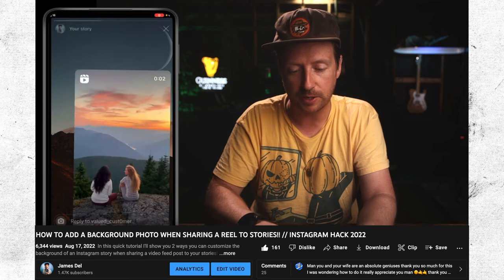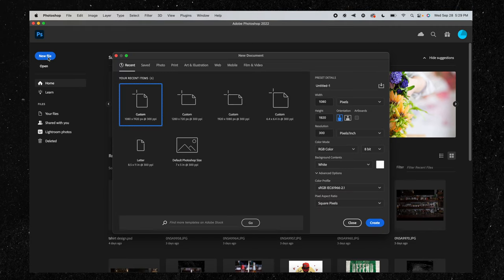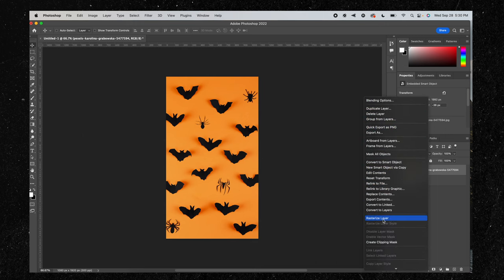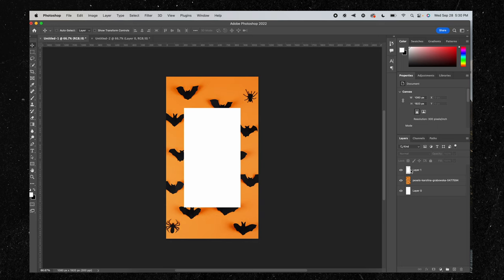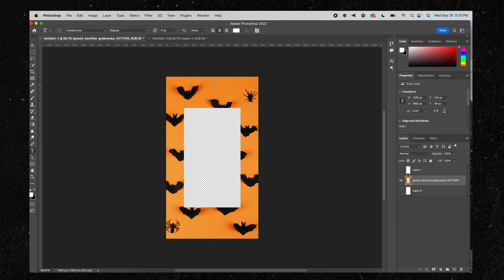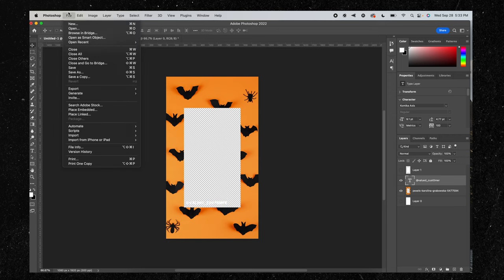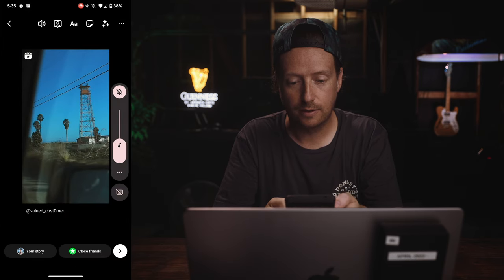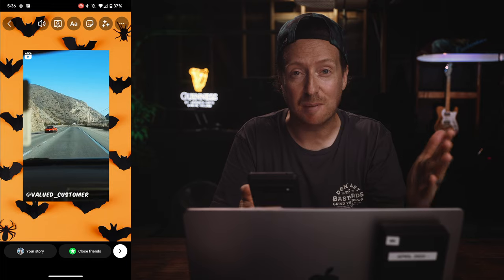HOW TO ADD A BACKGROUND PHOTO WHEN SHARING A REEL TO STORIES // ANDROID + iPHONE VERSION!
I'm using photoshop in this tutorial.
Here is an Instagram hack to add a background photo when sharing a video feed post to your stories for ANDROID and iPhone!
In a previous video I found a hack that only worked for iPhone, but in this video i'll show a method that works for both!

Wide lens
2nd Camera